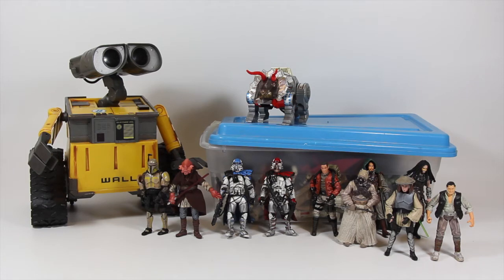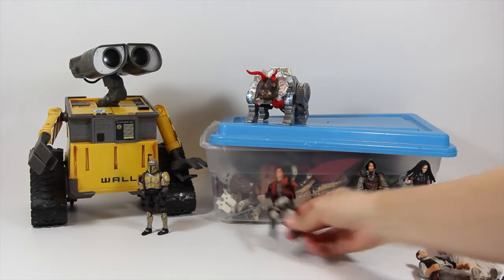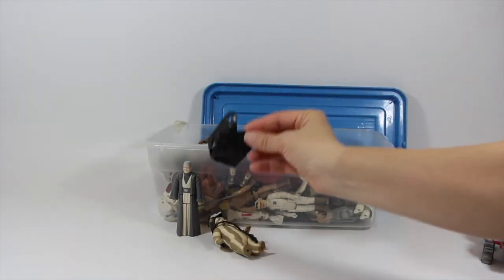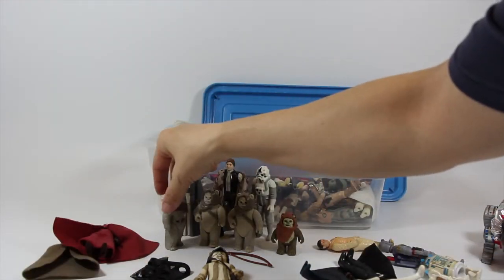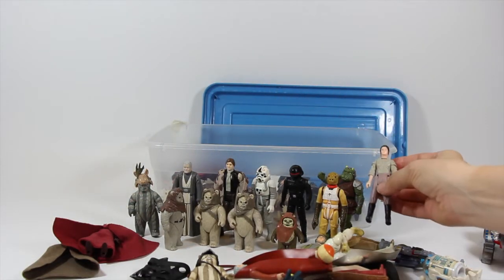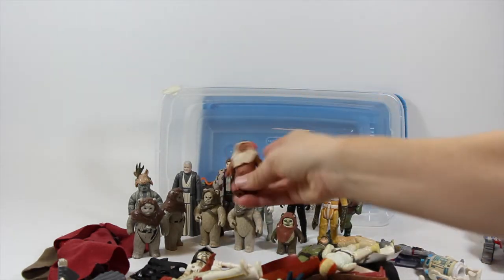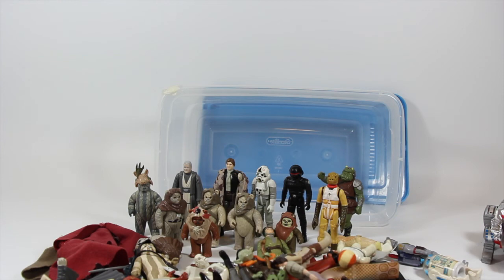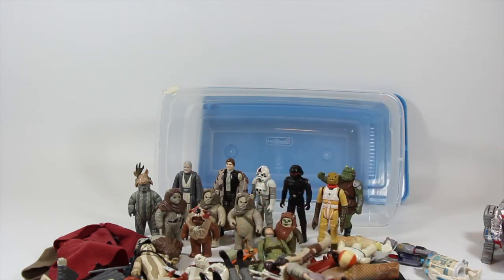Vintage Star Wars Toy Haul 10/28/17 - The more armed Ewoks the better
This week I found a pretty cool interactive Wall-e (too bad it's missing the remote), a very nice G1 Transformers Slag,  a handful of really well done custom figures and a plastic box full of sweet vintage figures.

Follow Destiny Toys !